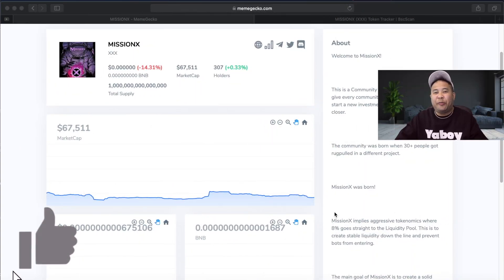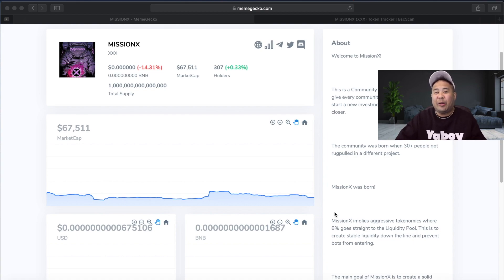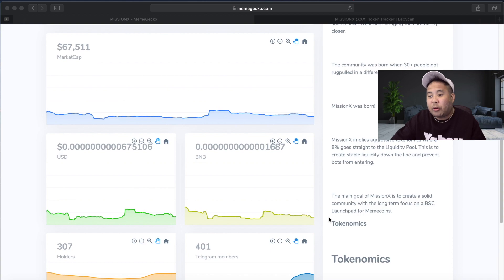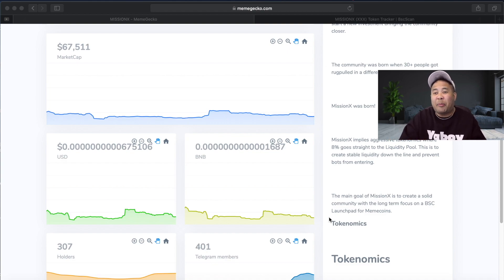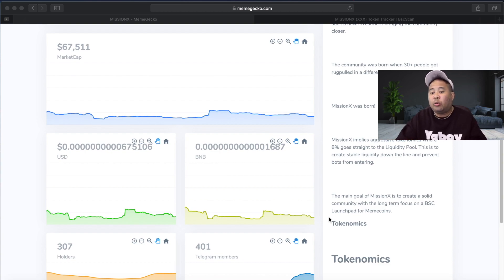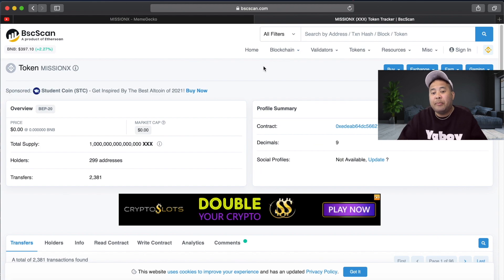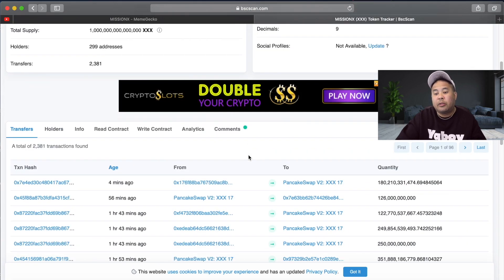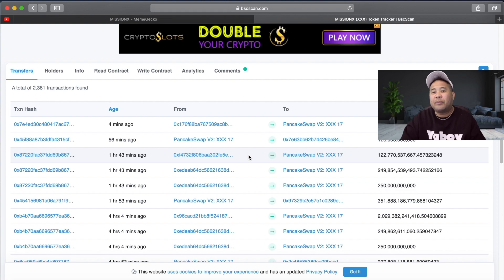MissionX - The People's Coin | XXX Token | Revolutionizing Digital Assets 8% Liquidity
Easiest way to trade Stocks and Crypto in Canada

Watch This Video:
How to Connect Trust Wallet DEX - Swap Exchange Pancakeswap etc...

TimeCode

0:00 Intro
0:15 MissionX XXX Token Market Cap
0:38 MissionX XXX Token Tokenomics PancakeSwap Liquidity Pool
1:48 How To Buy MissionX XXX Token - Trust Wallet DEX PancakeSwap
2:21 How To Buy MissionX XXX Token - Contract Address

Full Disclosure,

I am not offering you financial advice. I do not have a financial background or financial degree. Everything said and discussed in this video in regards into the future and or price predictions are speculation based on daily news, market news and market cap evaluations. Please be safe when trading and investing. Do not purchase anything on fear or missing out due to anything I say. Please do your own due diligence and research.